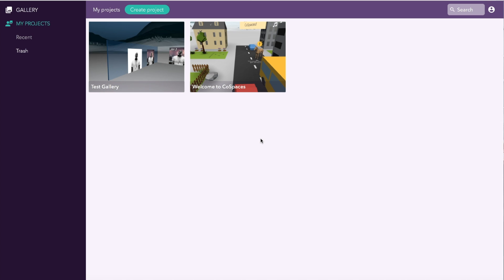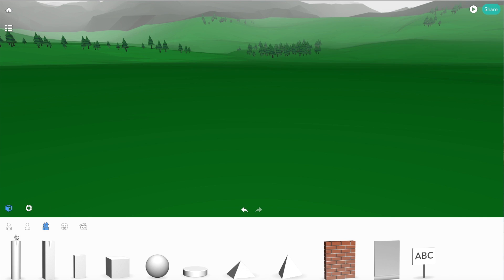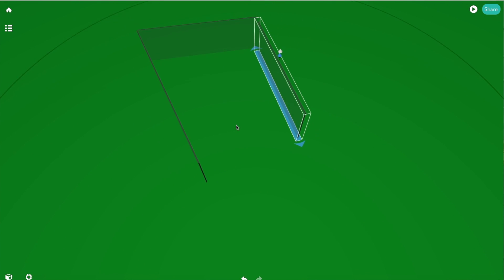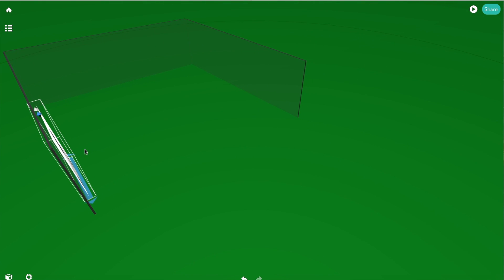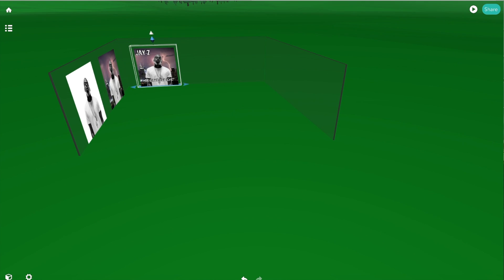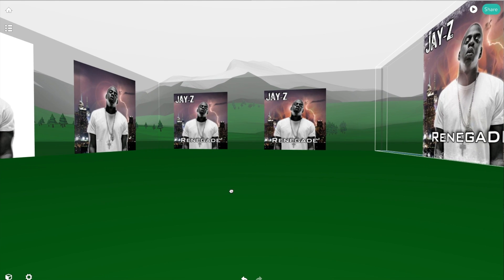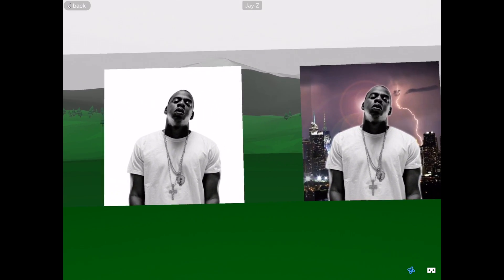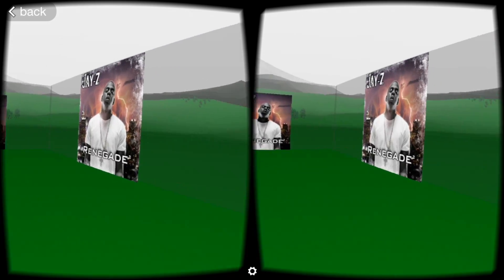Create A Virtual Reality Gallery With CoSpaces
This video shows how you can create a VR gallery using the CoSpaces website and to view the gallery using Google Cardboard.